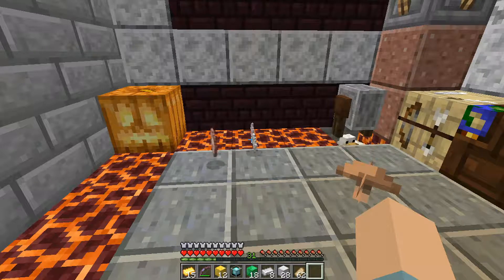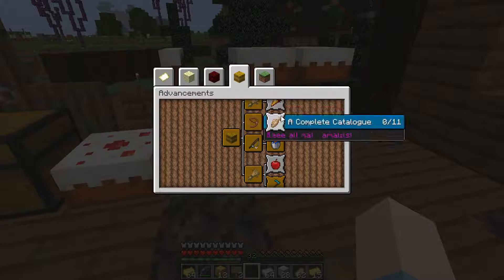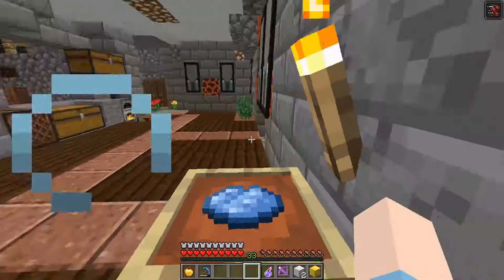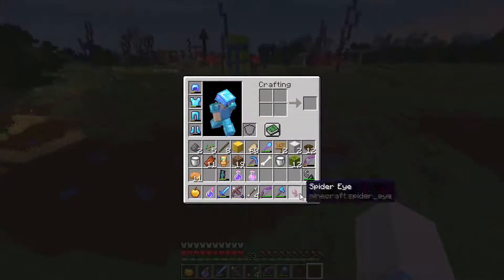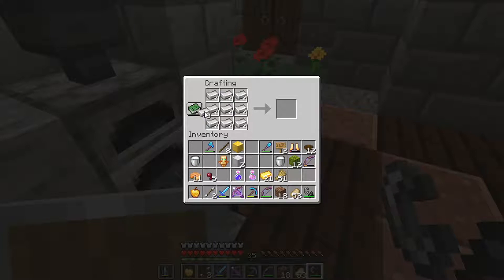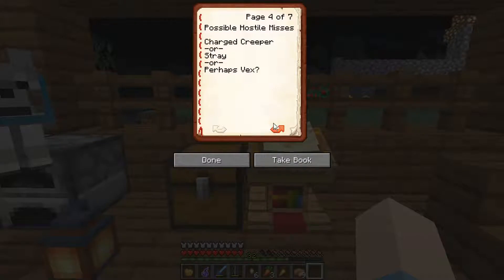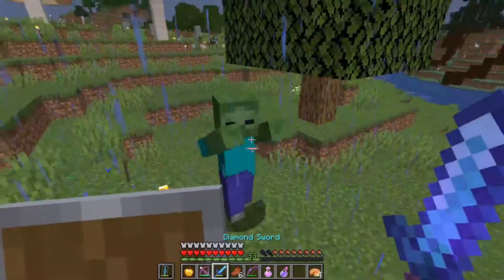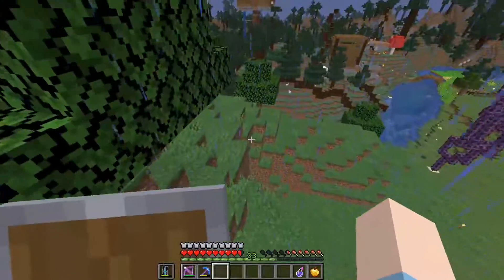Creanetor Plays Minecraft | Episode 31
Time to advance. Get all the advancements and I will (probably) win. But there is a straight path that needs to be mined.